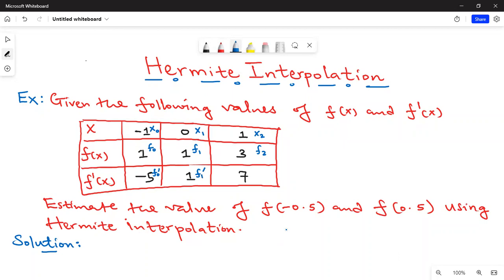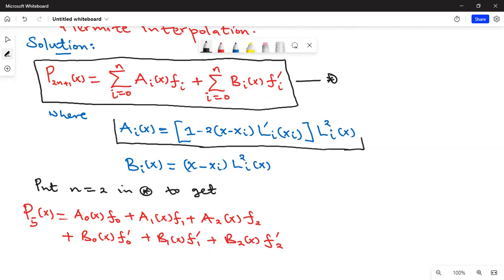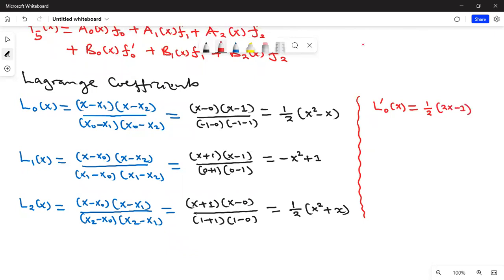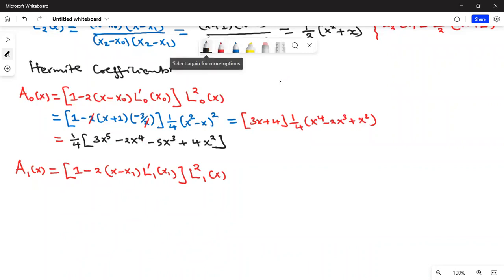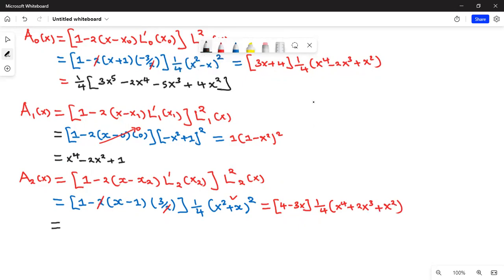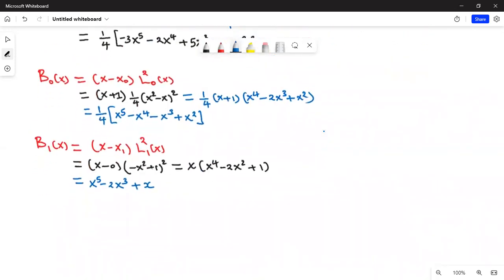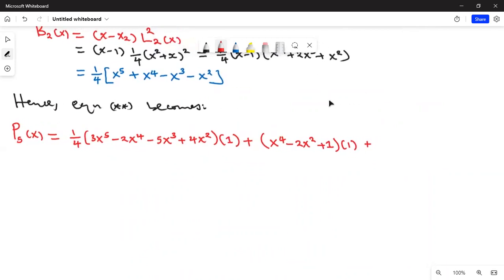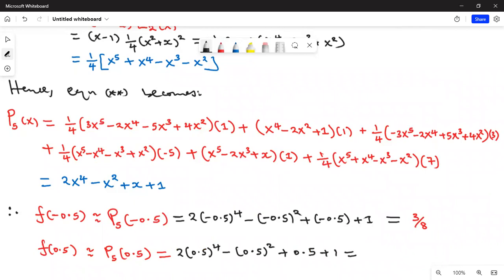Hermite Interpolation technique: How to interpolate data having tabular values and their derivatives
Main Topic: Hermite Interpolation Technique.